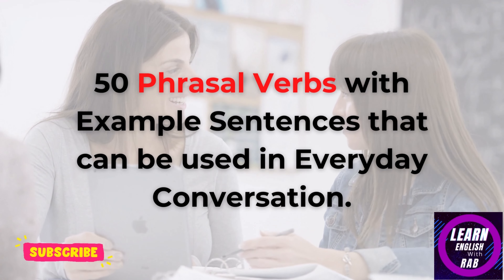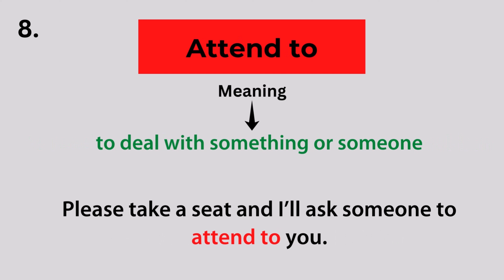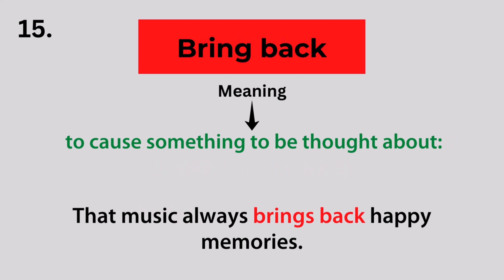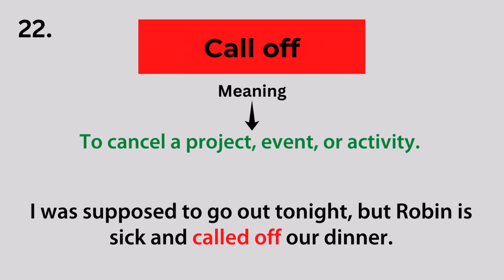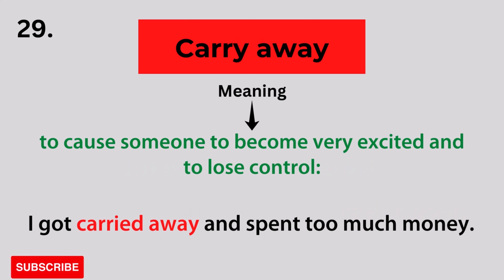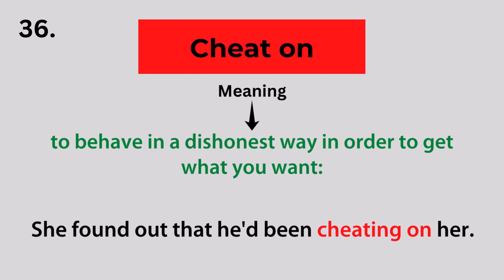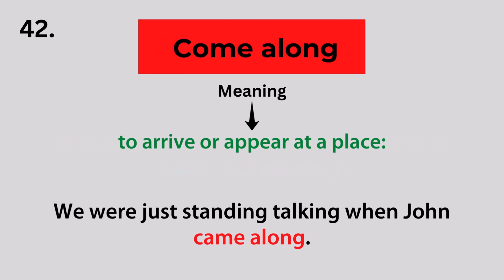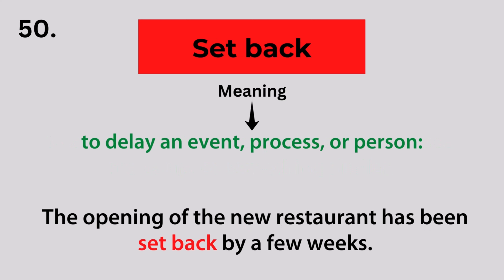50 Super Useful English Phrasal Verbs for Everyday Conversation. Learn English Language.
In this video, you will learn 50 Super Useful Phrasal Verbs for Everyday Conversation.

Learn English with Rab is a free Channel for English learners. We study how to learn English speaking easily and help build the confidence you need to speak English with ease.

You'll also see lessons for English speaking practice, and tenses in English grammar with examples. You will find free English vocabulary Videos, English grammar Videos, English exercises and English lessons.

We have English Speaking Videos that will help you to build vocabulary, develop natural pronunciation, increase grammar accuracy, practice functional language skills and reach conversation fluency.